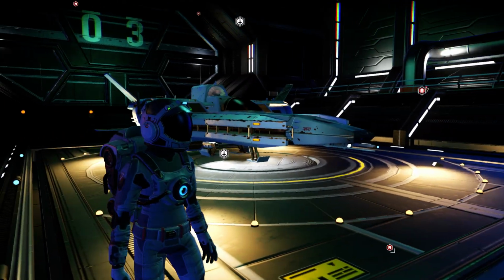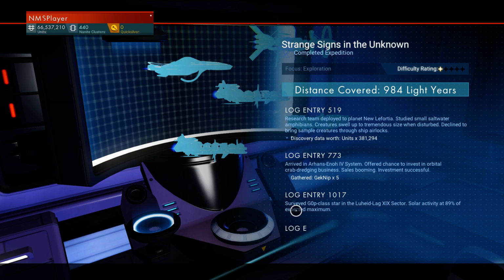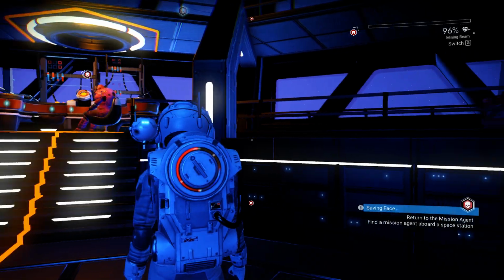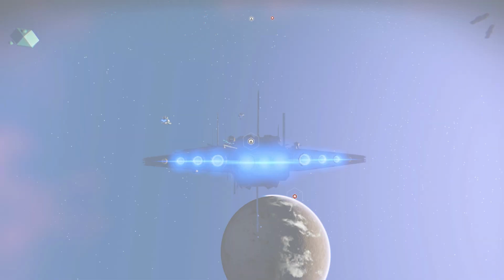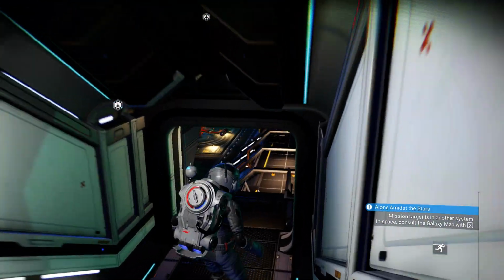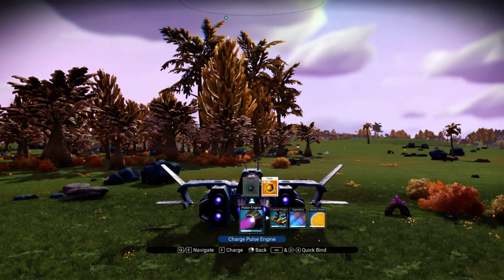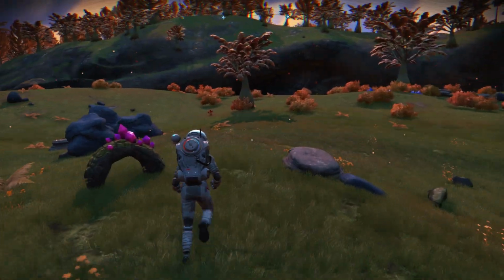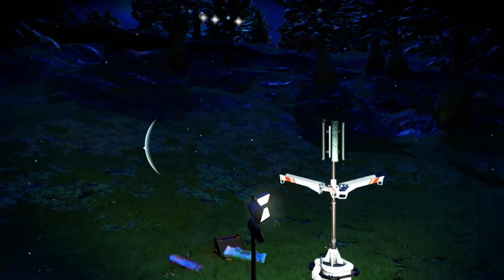No Man's Sky Permadeath: The Journey 23 Tier 3 Fighter and She's a beauty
Today we take a look and test our new Tier 3 Fighter, we take a black hole trying to get a location in the Beta quadrant and we fight a freighter battle :) Black Hole Suns, charting the black holes in every galaxy, come along and help out Gaming Mike shows us how to chart the black holes in this short video